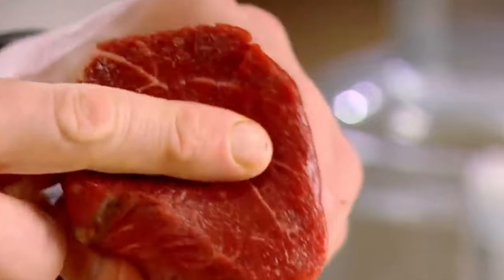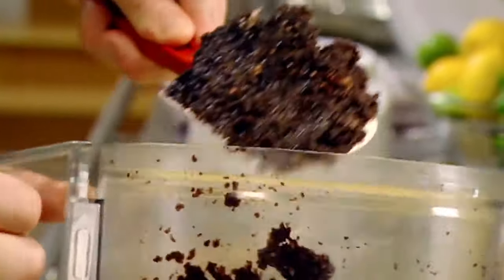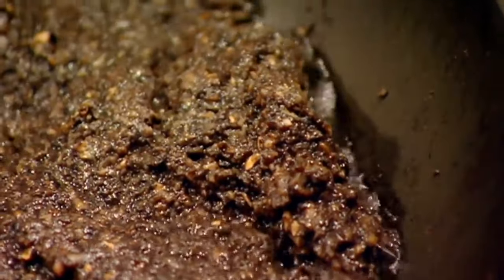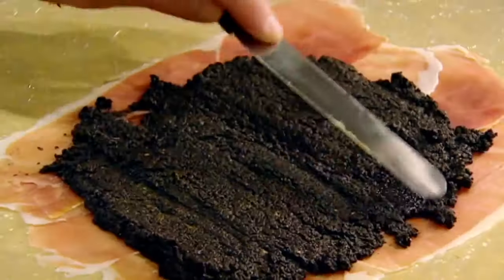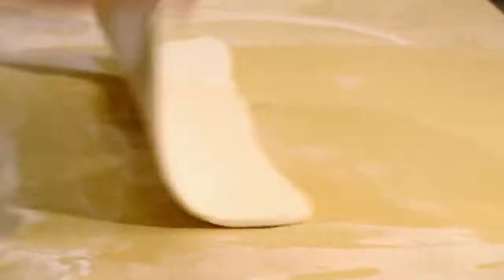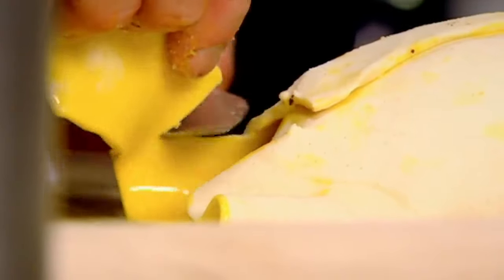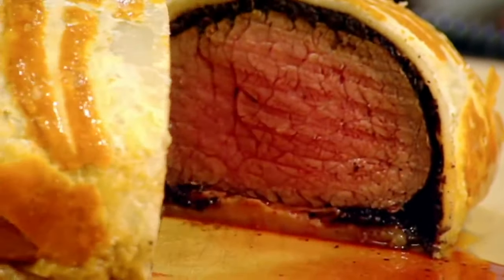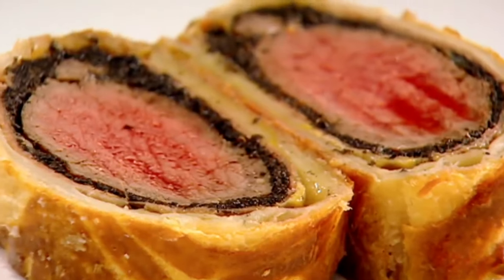How to Make Fillet of Beef Wellington with Red Wine Sauce - Gordon Ramsay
Gordon Ramsay Beef Wellington with a luxurious Red Wine Sauce. This video guide takes you through each step of crafting this iconic dish, known for its rich flavors and elegant presentation. This recipe combines tender beef, flaky puff pastry, and a robust red wine sauce, perfect for special occasions or a gourmet meal at home.

Ingredients:
2 beef fillets (each 14 oz)
Olive oil for frying
1.1 lbs. wild mushroom mix, cleaned
Leaves from 1 sprig of thyme
1.1 lbs. puff pastry
8 slices of Parma ham
2 egg yolks, beaten with 1 tbsp water and a pinch of salt

For the Red Wine Sauce:
2 tbsp olive oil
7 oz beef trimmings
4 large shallots, peeled and sliced
12 black peppercorns
1 bay leaf
1 sprig of thyme
A splash of red wine vinegar
3 1/3 cups red wine
3 1/3 cups beef stock

Directions:
00:00 Beef, fillet for Wellington, should be lean with fine sinews of fat and well-seasoned for flavor.
00:36 Mushrooms must be dried in water to prevent a soggy Beef Wellington; sauté them without oil or butter.
01:07 Assemble the Wellington with cling film for a tight hold of the Parma ham, mushrooms, and beef, then chill.
01:24 Lay the chilled beef on puff pastry, apply egg wash for adhesion and tuck edges before further chilling.
02:01 Slice beef Wellington into thick, one-inch portions to properly appreciate its flavors and textures.

The Ultimate Collection: 61 Gordon Ramsay Recipes You Have to Try Now! 👉